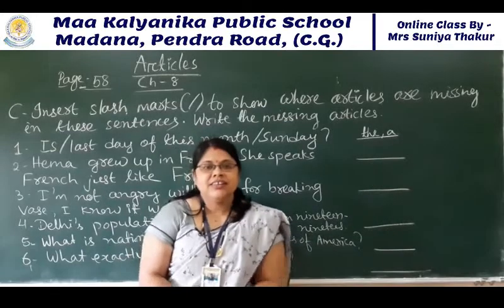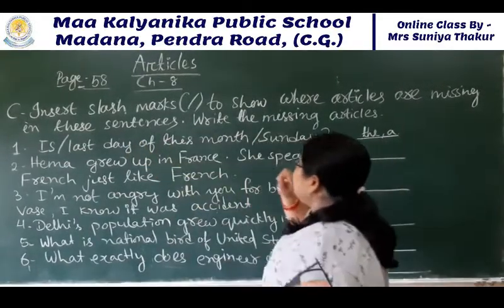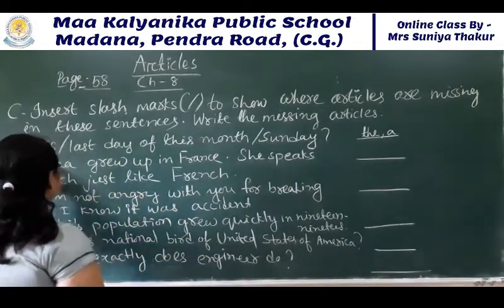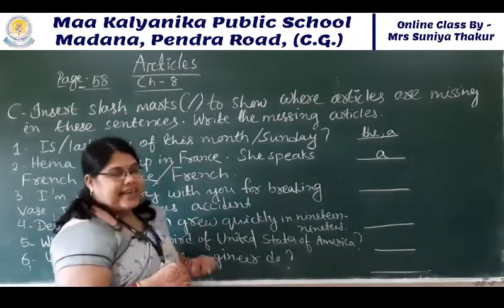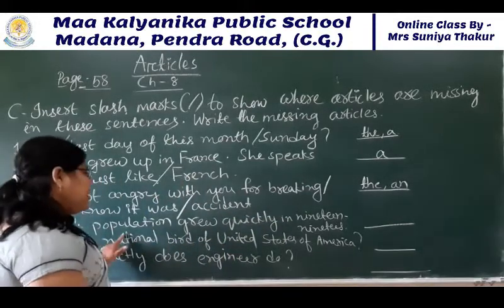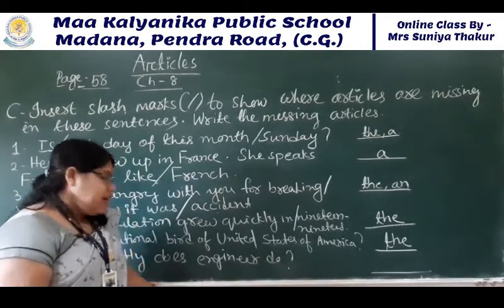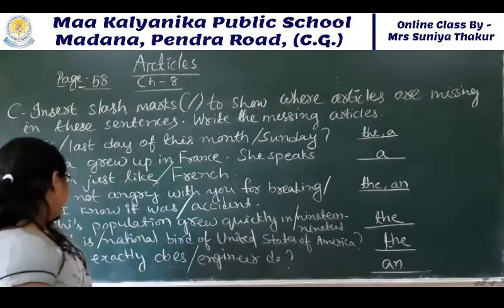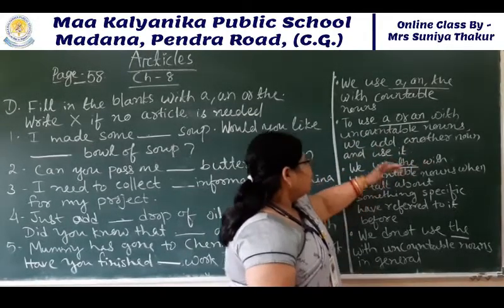(V-32) Class 5th English Grammar , Ch- 8 Article, Part- 2